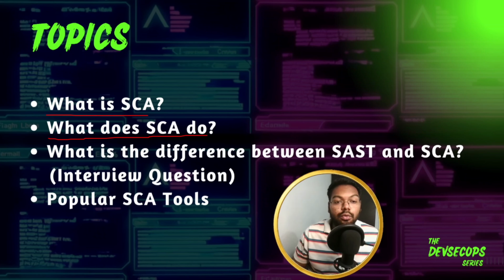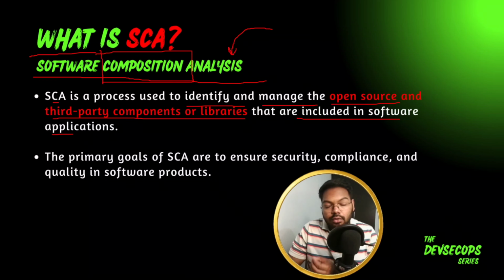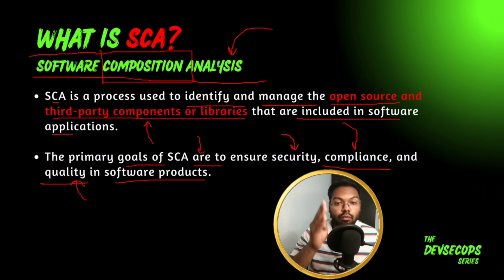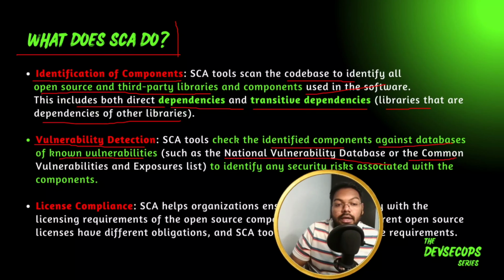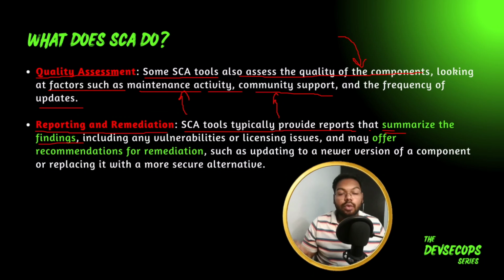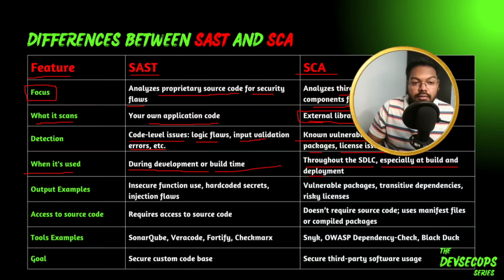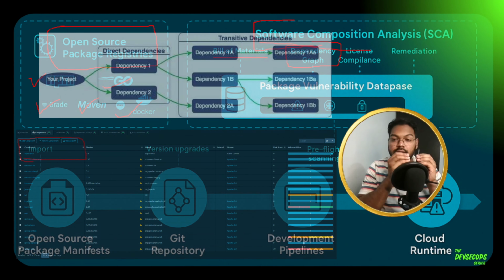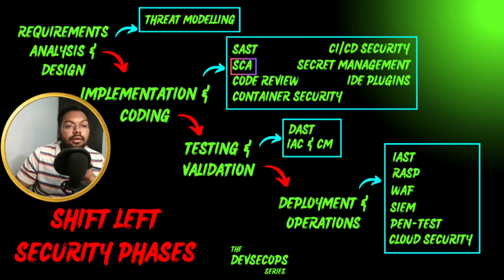11. What is SCA | Software Composition Analysis in DevSecOps | Difference between SAST & SCA